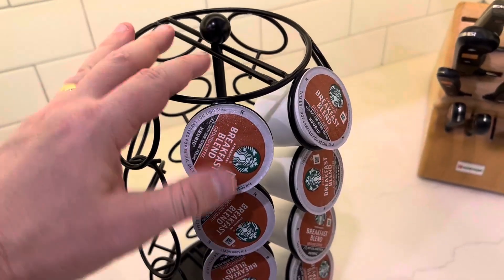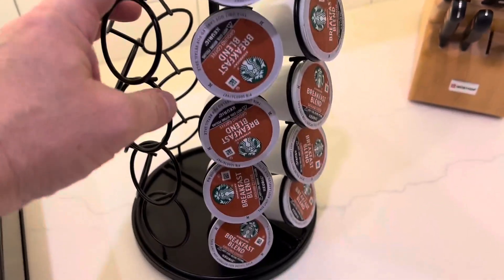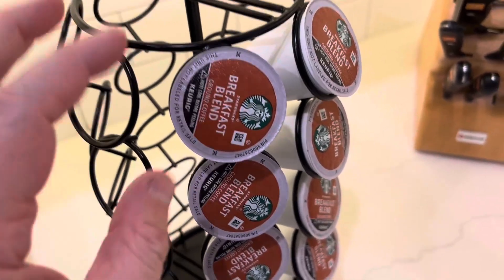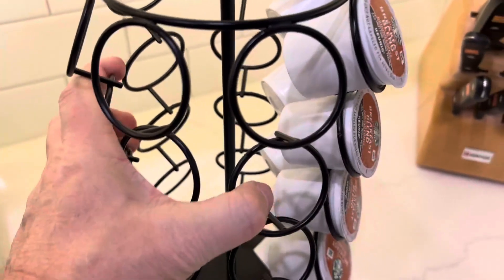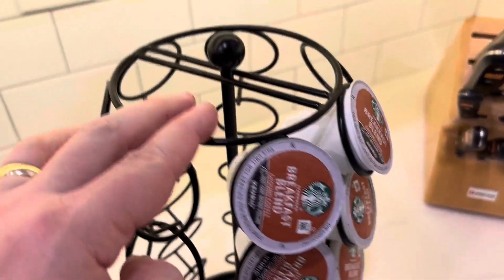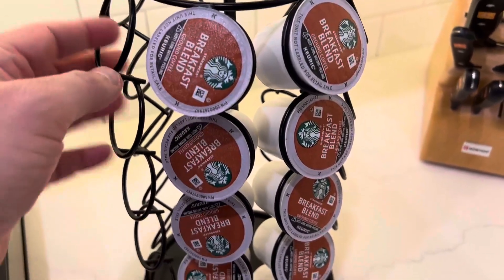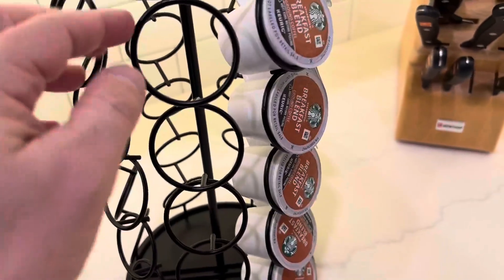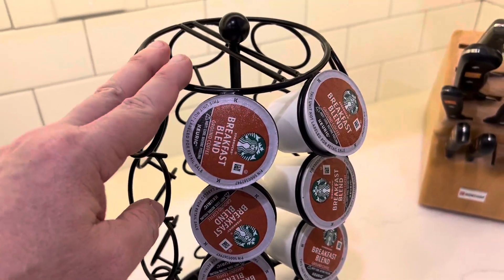Rotating K Cup Holder First Impression Review